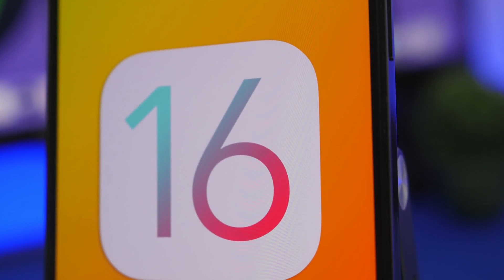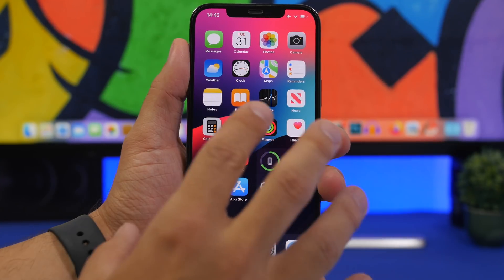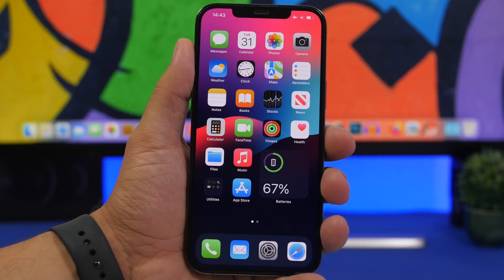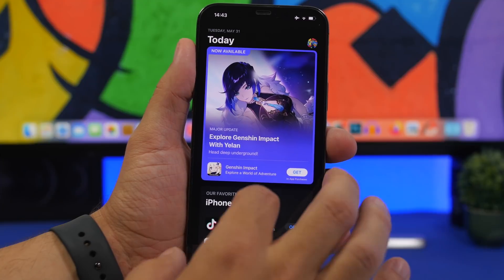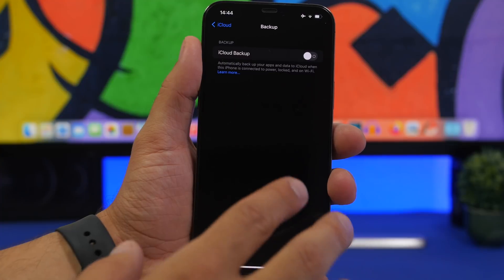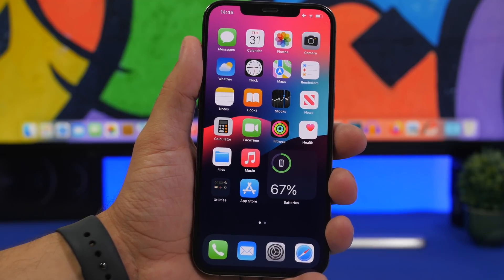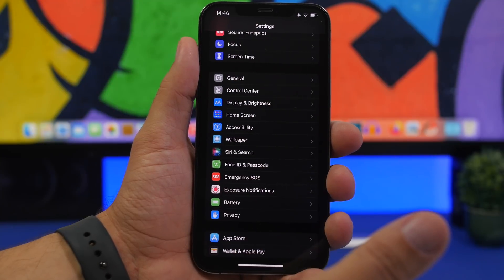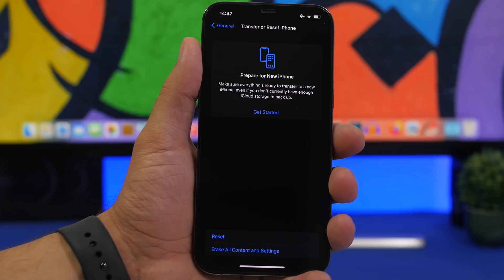iOS 16 - Things TO DO Before You UPDATE !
iOS 16 will be released in less than a week with big new features and changes. The new iOS 16 features will make a lot of users want to update to iOS 16 so there are a few things that you need to do and know before yoiu update your iPhone to iOS 16.

Intro 0:00
Be Aware 0:35
Things To Do 2:28
Conclusion 7:35